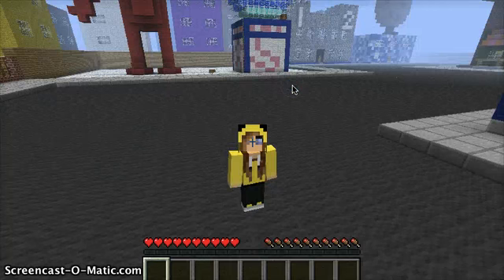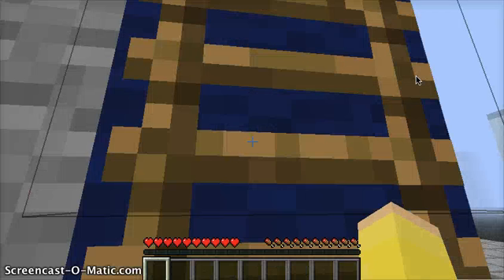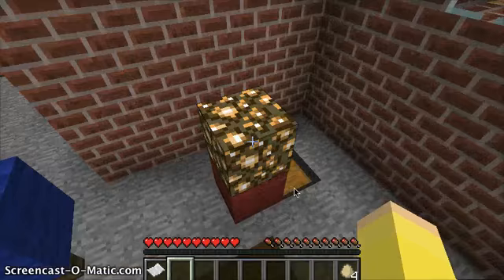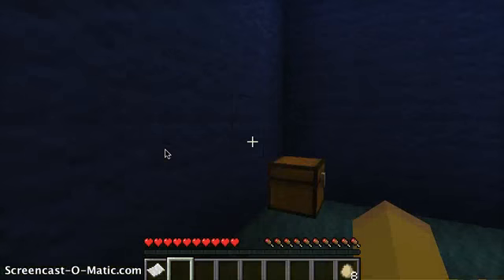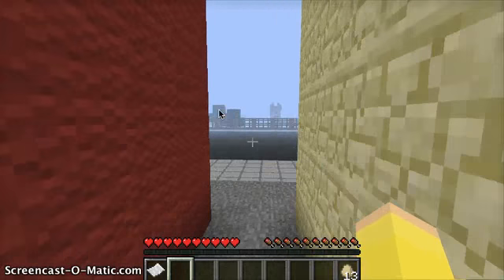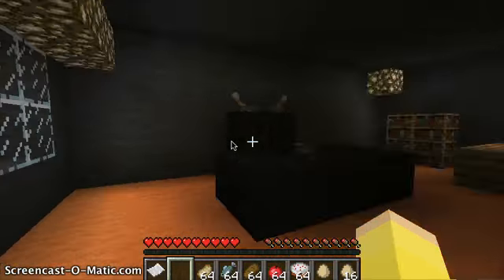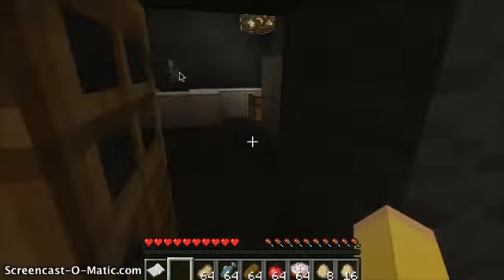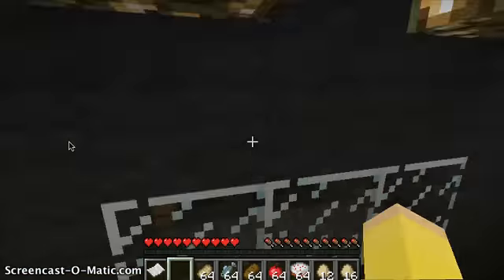Let's play Sesame Street Adventure Map with TeaShirtGirl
Intro to the Seasame Street Adventure Map as made by koba2802.

Should you wish to play this map in full, please go to the Minecraft Forums